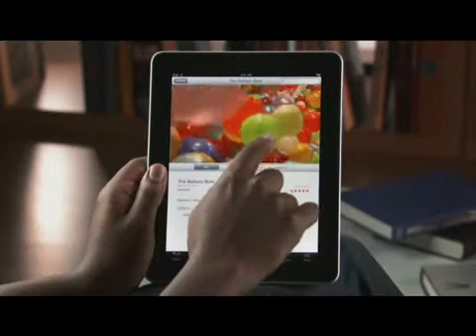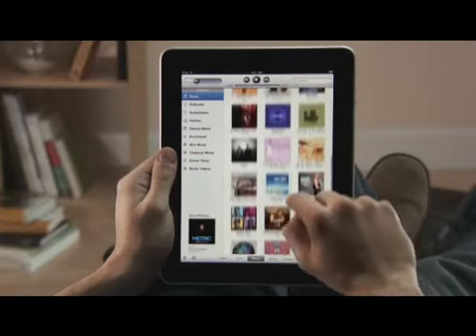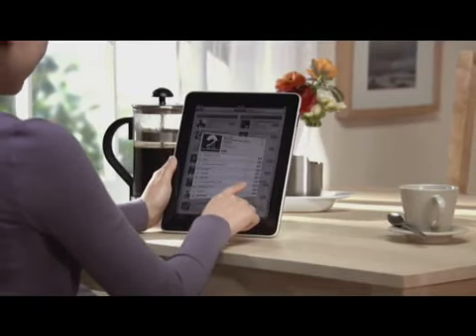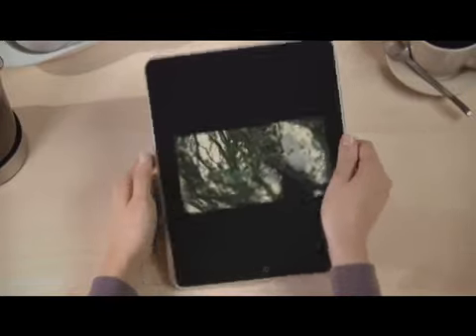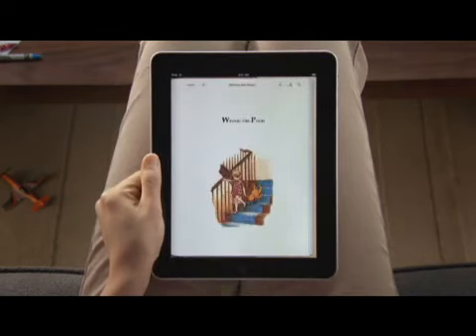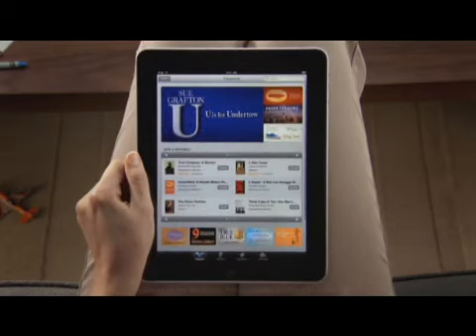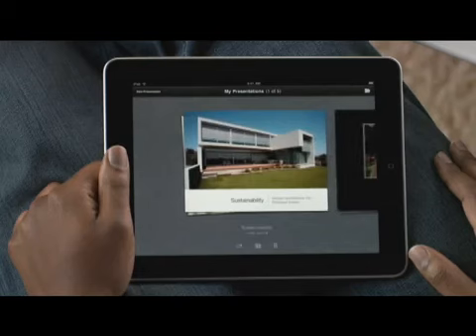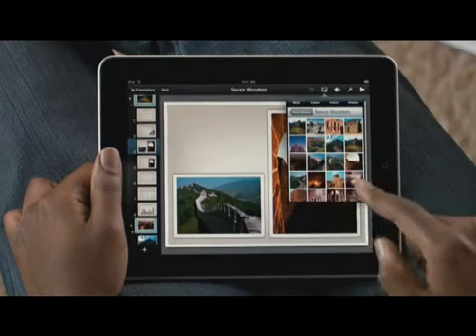Apple iPad Guided Tours - part 2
Part 2 of all the Apple iPad Guided Tours